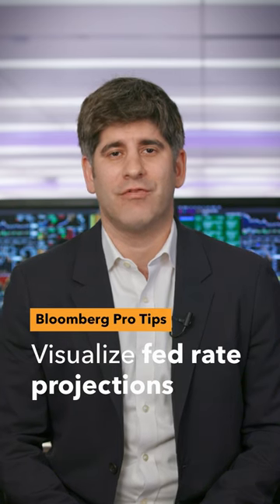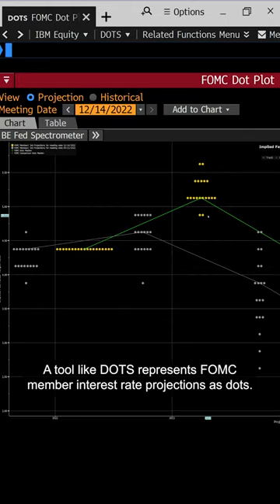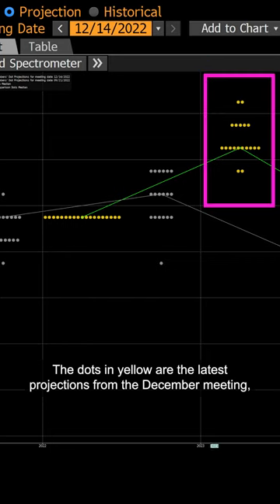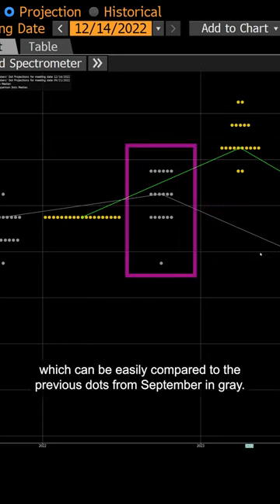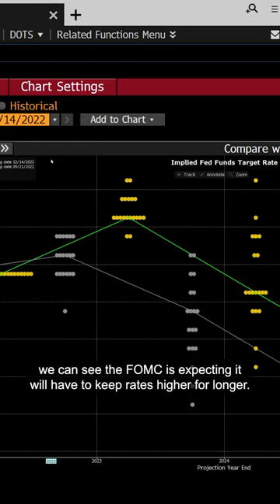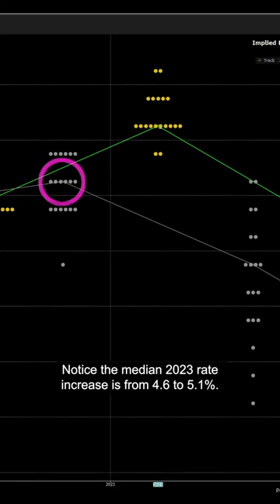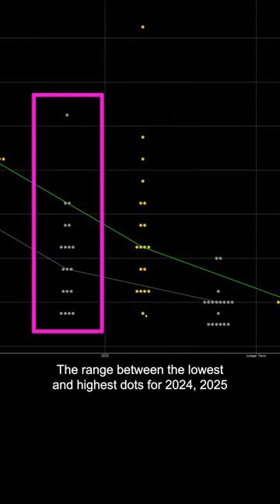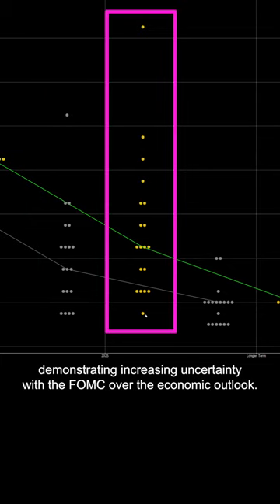Bloomberg Pro Tips: Visualize fed rate projection with the Terminal